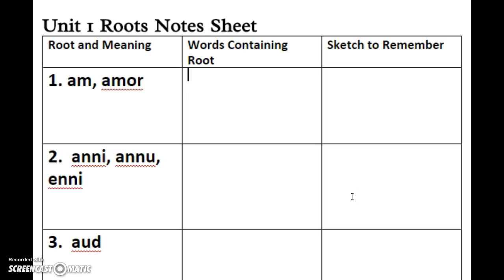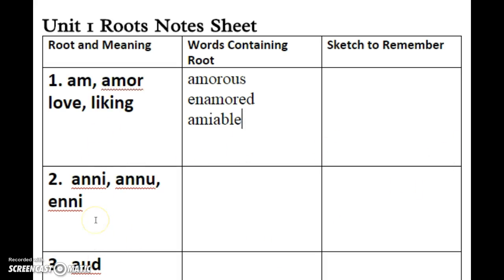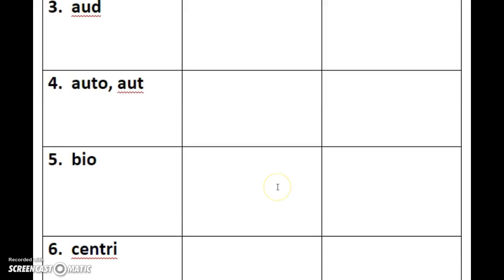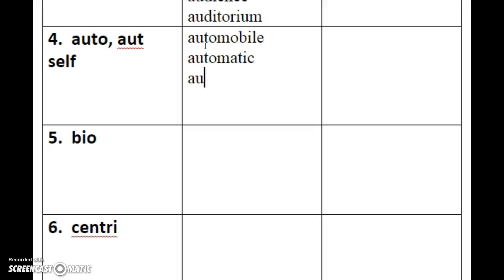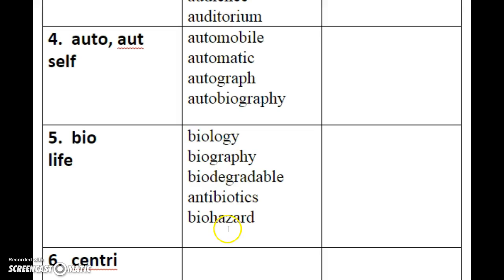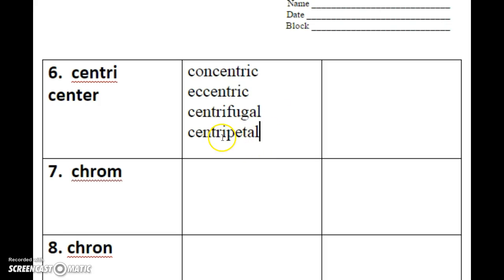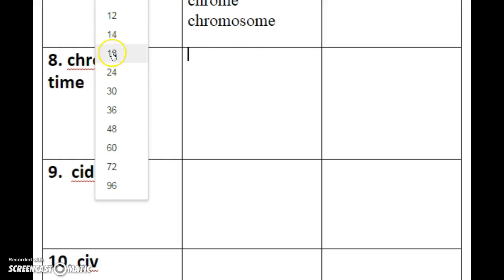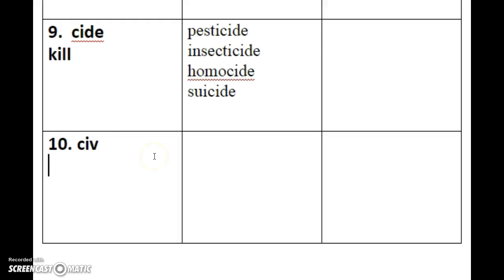Roots Unit 1 Notes